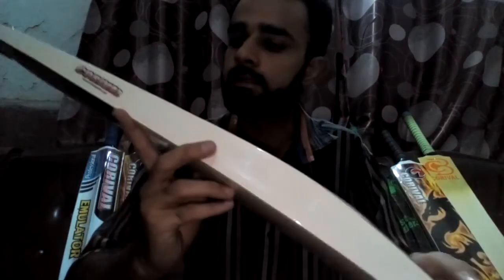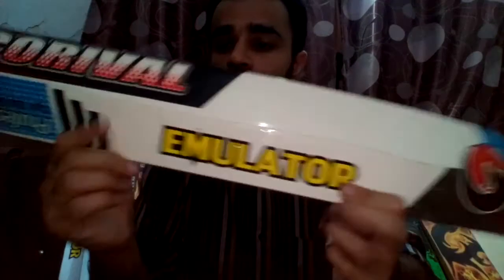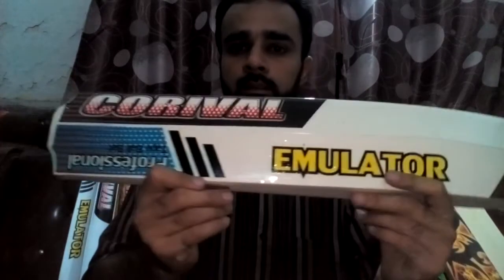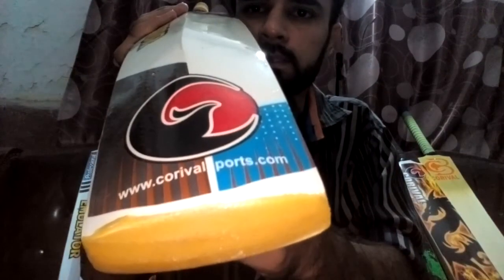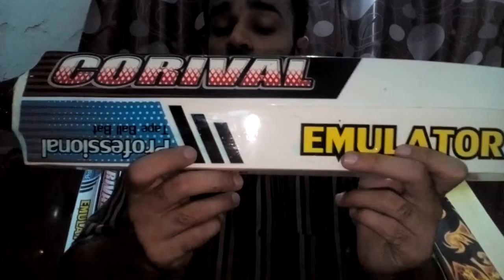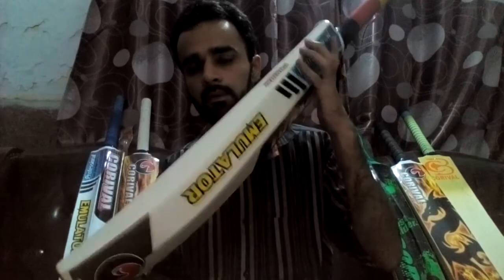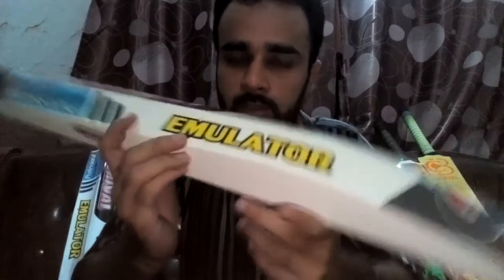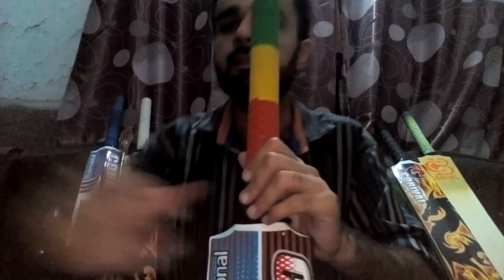Emulator Cricket Bat - Indoor Cricket Bats - MRI 120 g Ball Bat | Heavy Tennis Ball Bat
Indoor Cricket Bats for Heavy Tennis Ball , 950 grams to 1050 grams
34 inch long, with your custom logo and custom sticker also available
can be delivered world wide with extra delivery charges